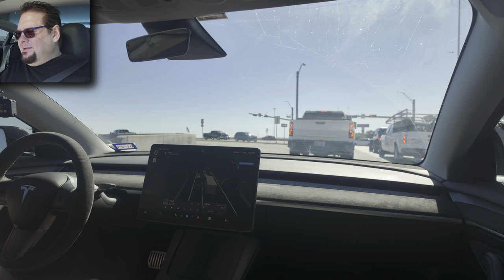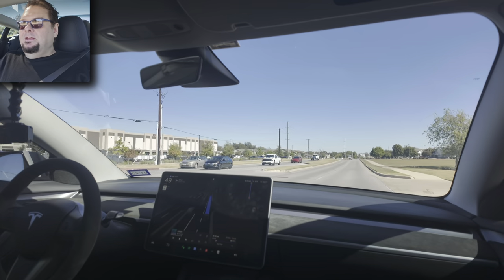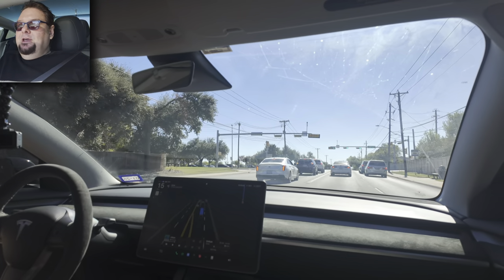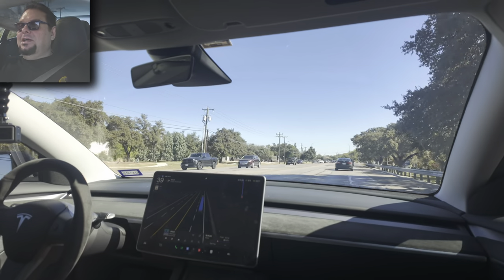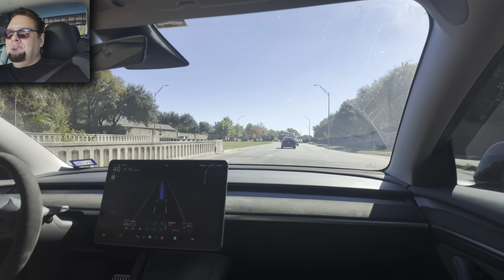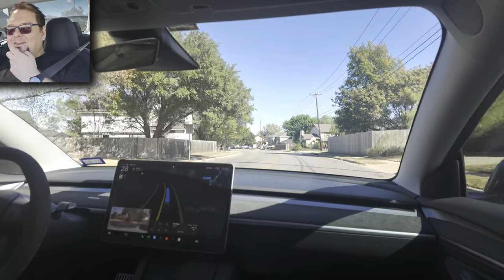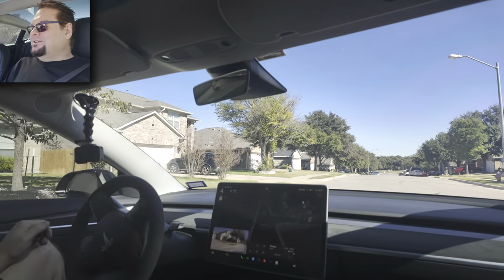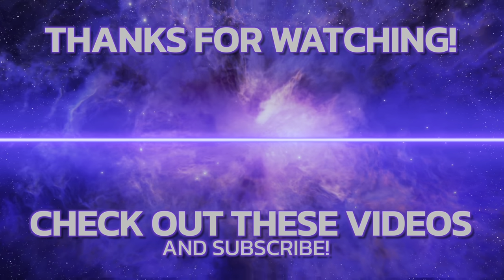Tesla Free Full Self Driving Update Big Improvement!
Discover the latest improvements in Tesla's Full Self-Driving (FSD) software with this exciting new update! In this video, we dive into the cutting-edge advancements that enhance Tesla's self-driving capabilities, making your driving experience safer, smarter, and smoother than ever before. From improved navigation to better AI decision-making, we’ll cover everything you need to know about this free update. Whether you're a Tesla owner or just an EV enthusiast, this is a game-changer you don’t want to miss! 🚗⚡